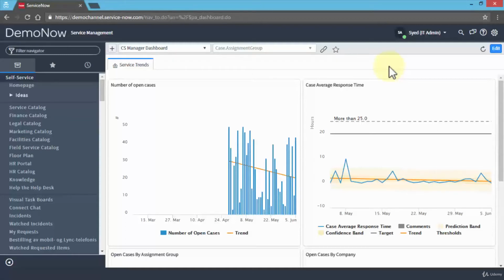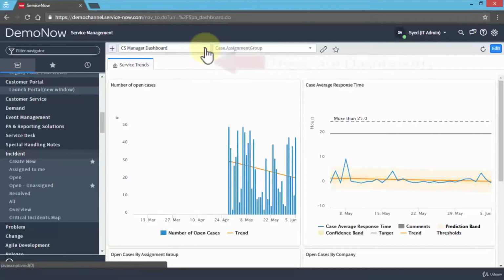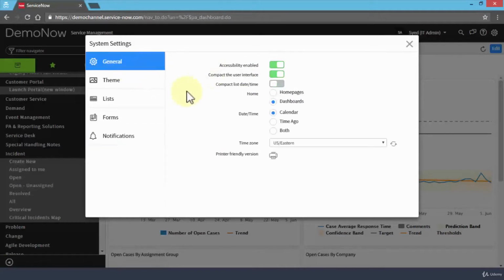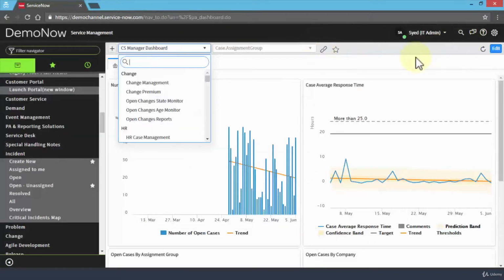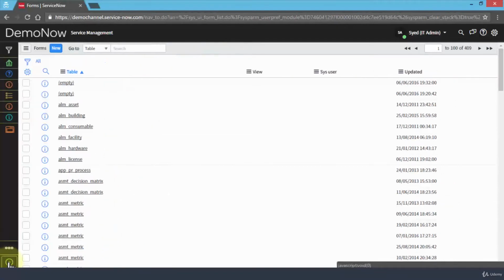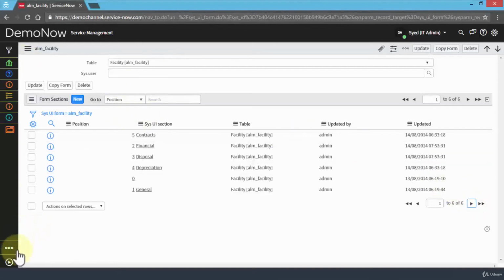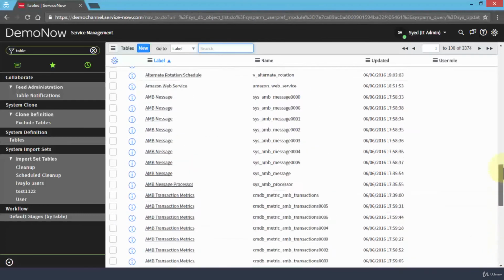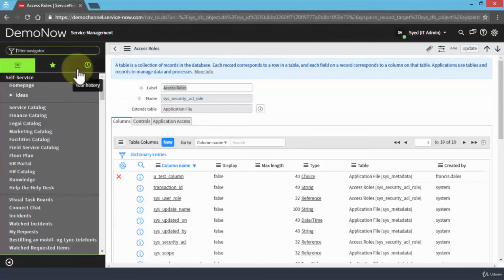Navigating the ServiceNow UI ServiceNow Certified Administration For Beginners